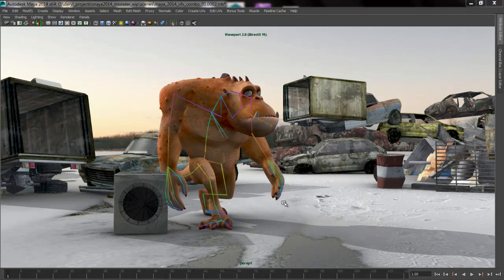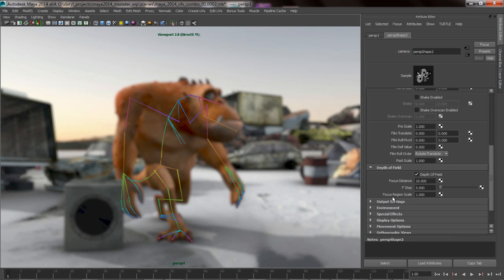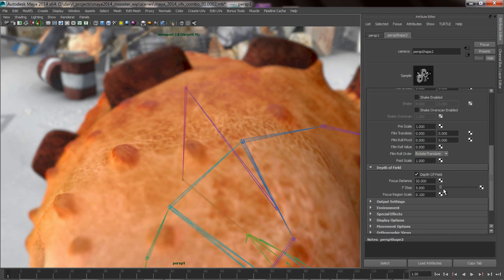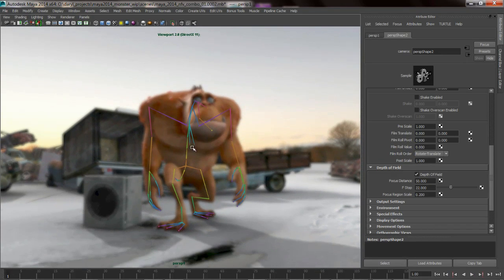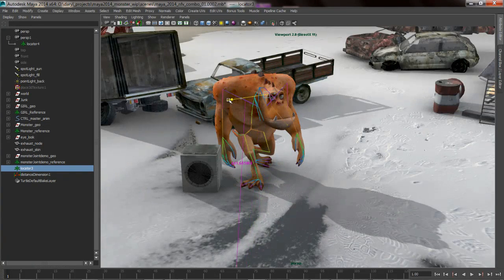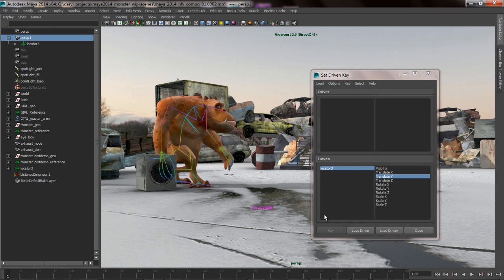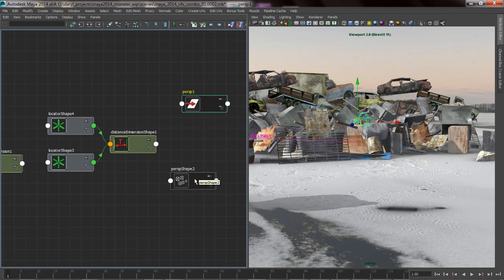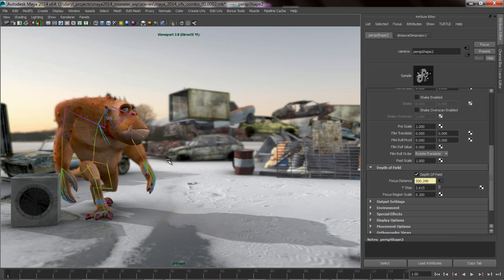Maya Mondays, depth of field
In this edition of Maya Mondays, Daryl takes a look at Maya's Depth of Field features.  For more tips check out Daryls blog posts on the AREA